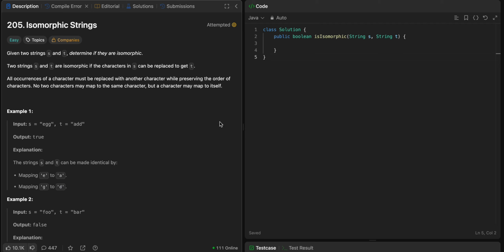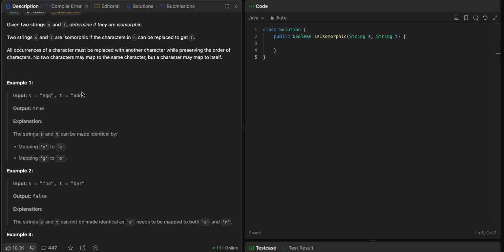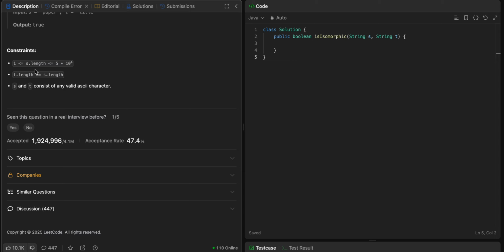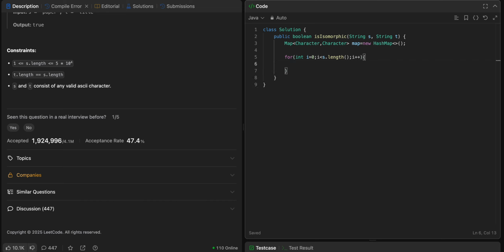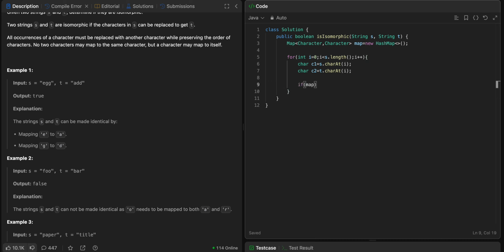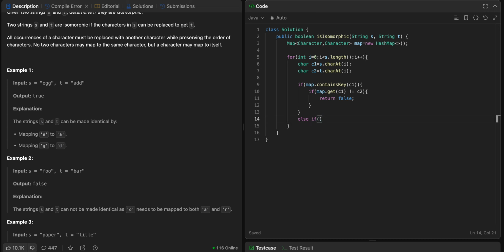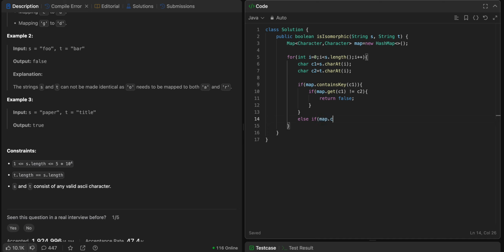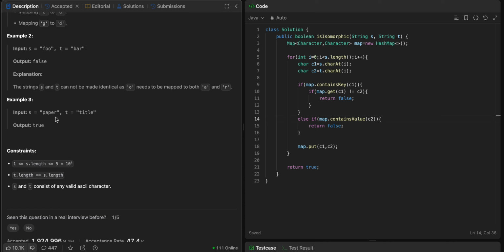Leetcode-203: Isomorphic Strings || JAVA Solution || Beginner friendly Explanation